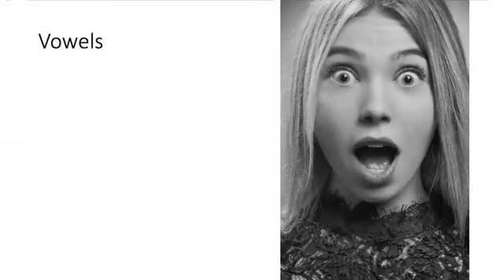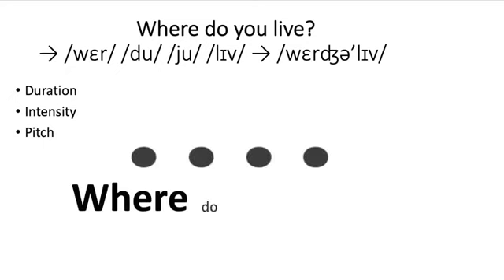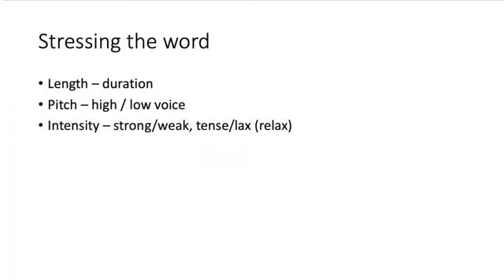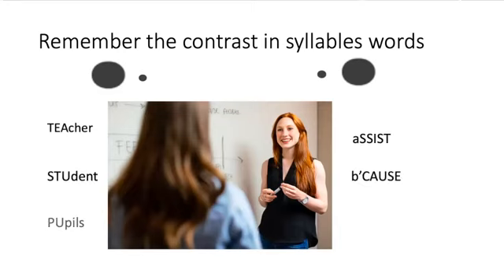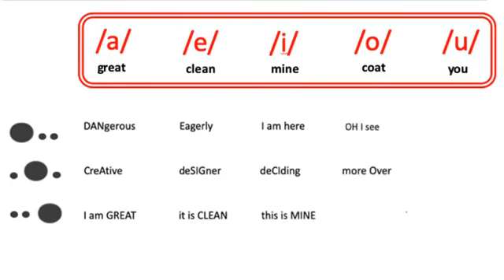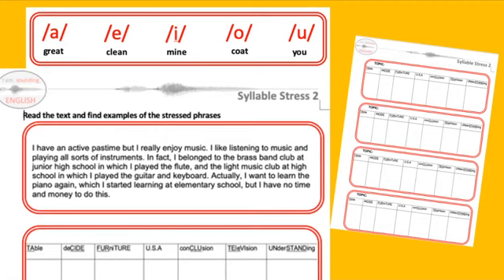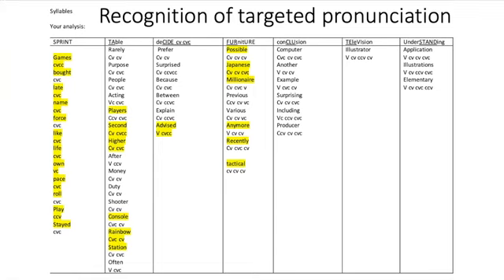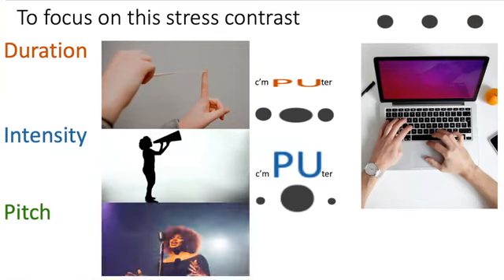5. Word stress